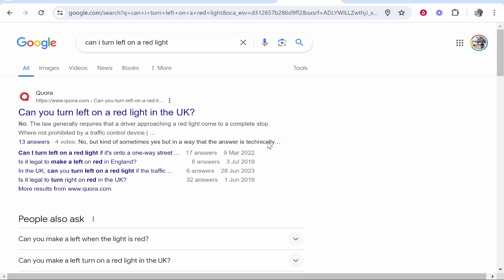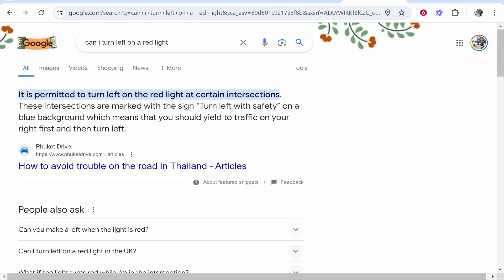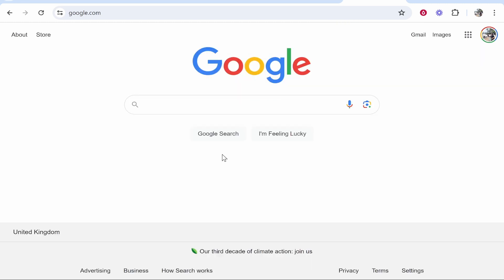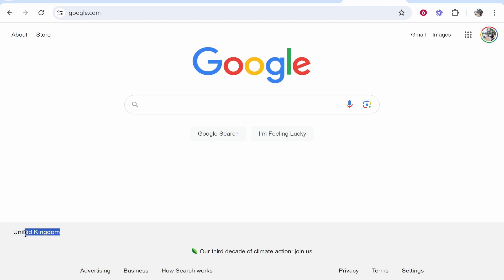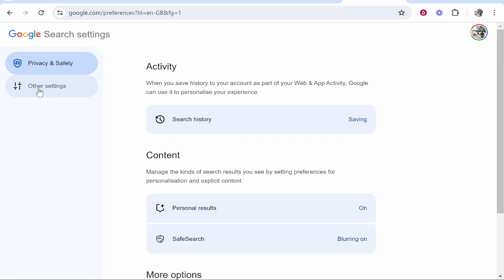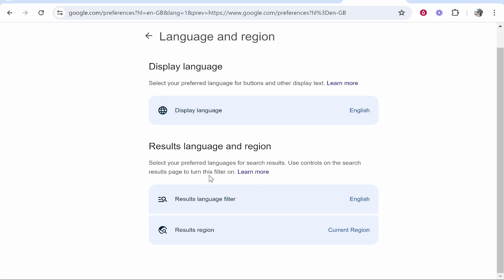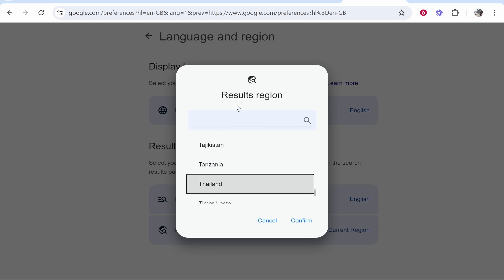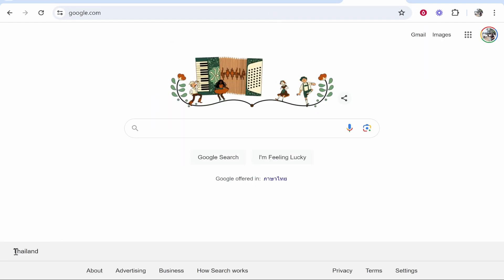How To Change Google Search Country (Step By Step)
In this video, I show you how to change Google search country location. This can be changed in 1 minute. Did this video help? Thanks!